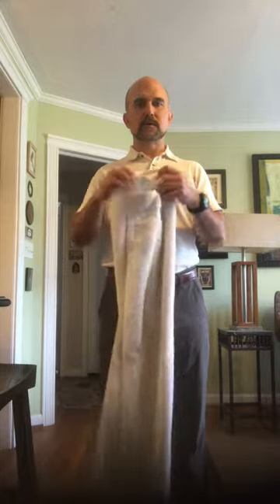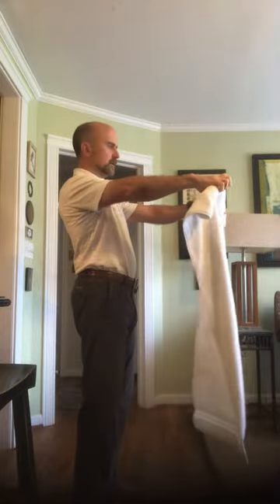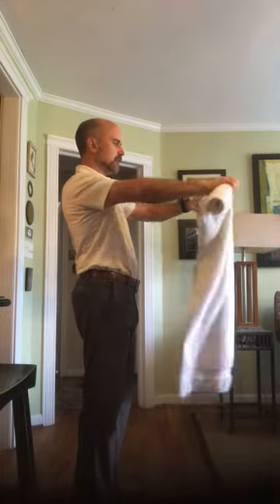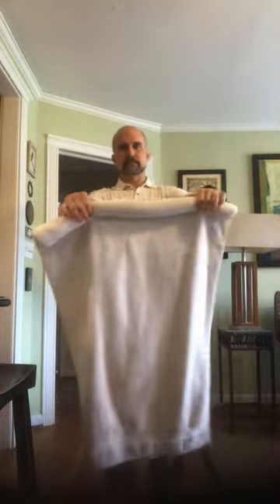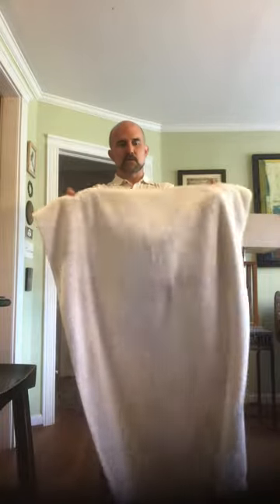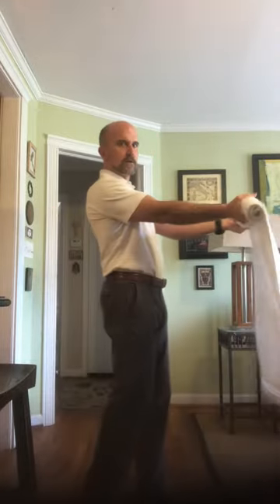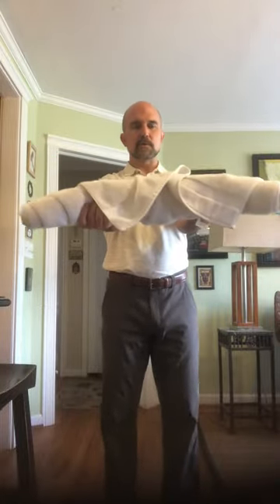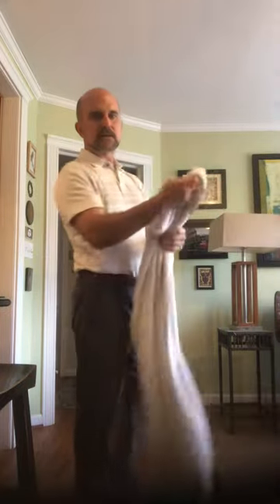Strengthen your Grip, Wrists, and Forearms using a towel.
If you’re trying to strengthen your grip, strengthen your wrists, work out at home more, or just learn more exercise to add to your library, definitely learn to use a towel to strengthen your grip. Start with a small towel and work up towards a bigger one. One rep up and down with the hands both facing down and next facing up would be plenty, once or twice per week.